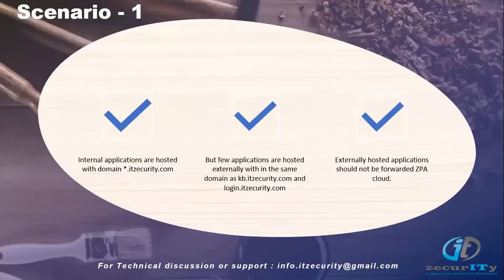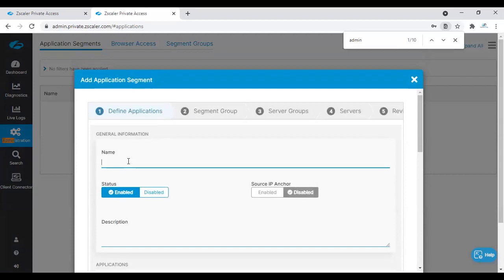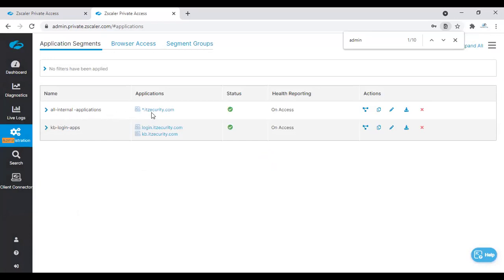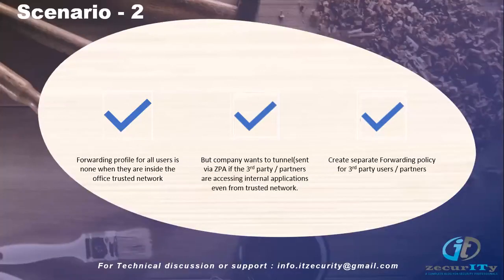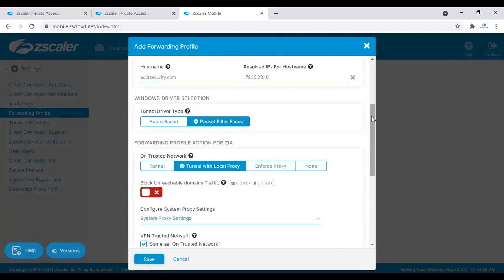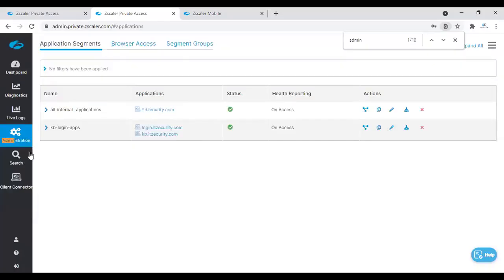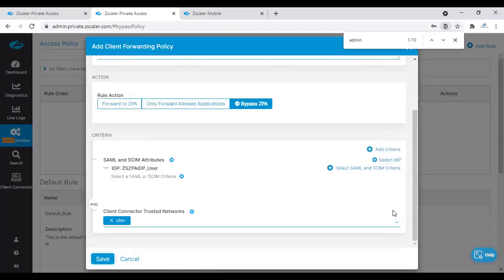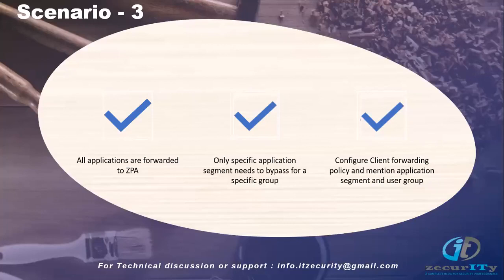Application Bypasses on ZPA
This Video talks about , how tohandle bypsses and various scenarios on zscaler private access.